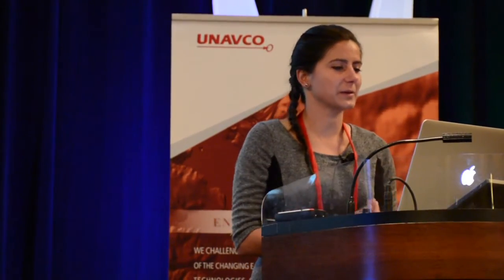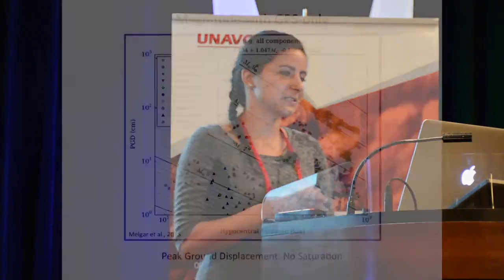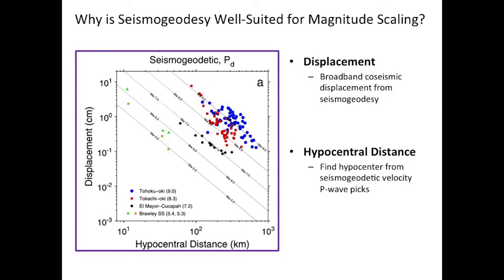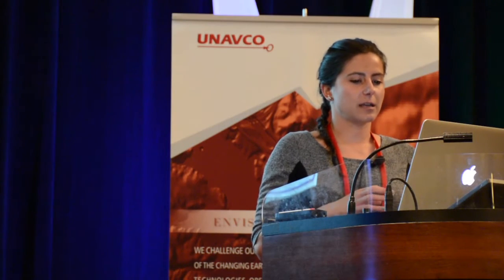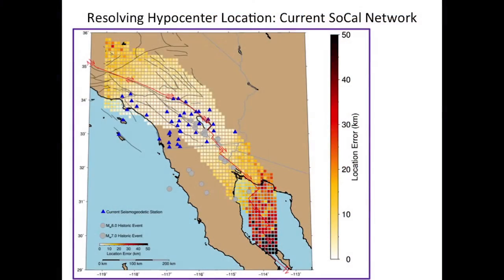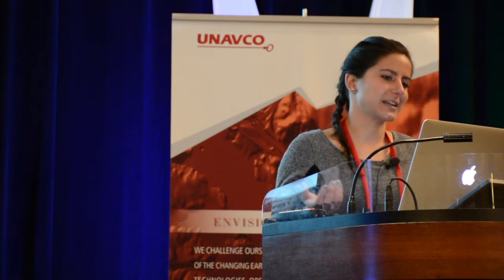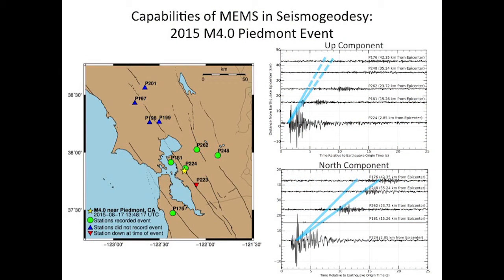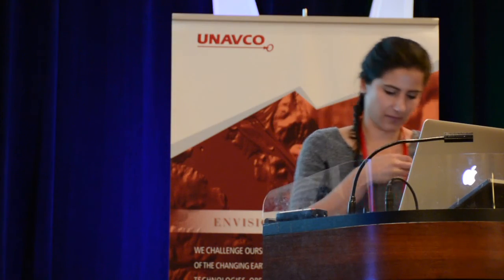The Future of [Seismo]Geodesy in Earthquake Early Warning - Dara Goldberg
Title: The Future of [Seismo]Geodesy: How the Combination Dataset Can Improve Earthquake Early Warning
Speaker: Dara Goldberg from University of California, San Diego